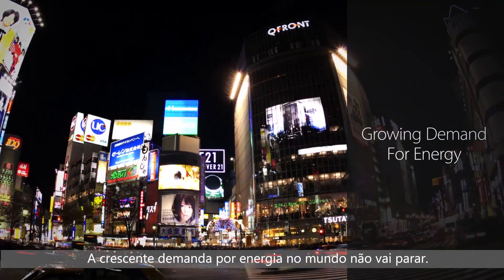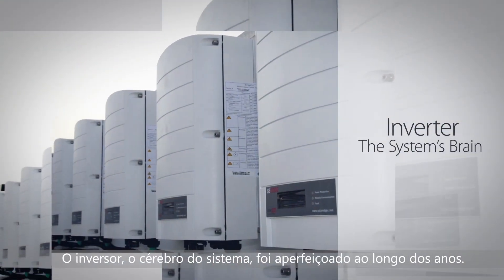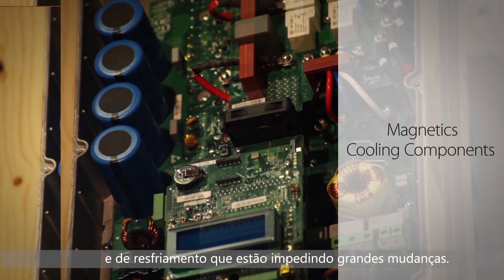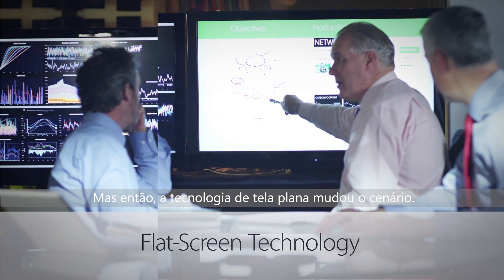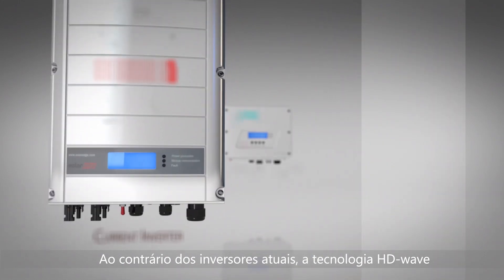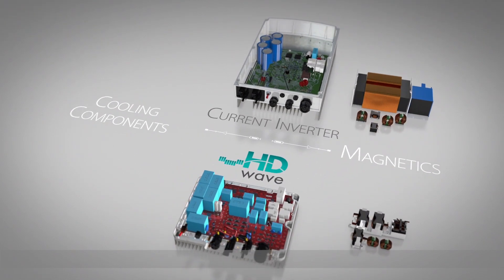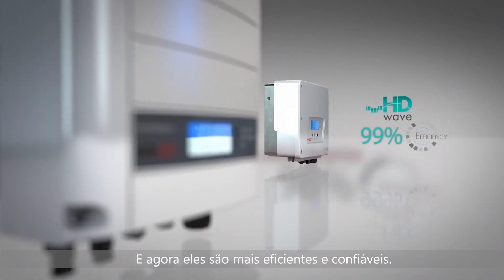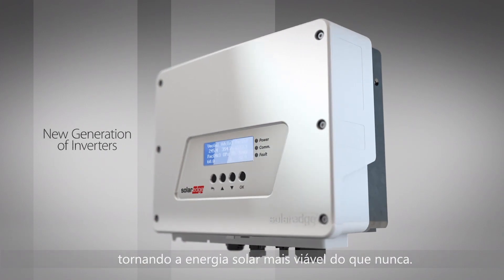Inversor com a tecnologia HD-Wave da SolarEdge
Desenvolvida pela SolarEdge, a tecnologia HD-Wave é uma nova abordagem para o design do inversor que diminui significativamente o tamanho e o peso do inversor e obterá eficiência recorde